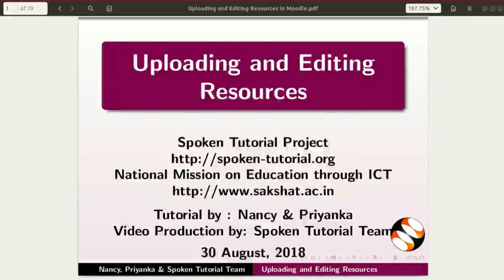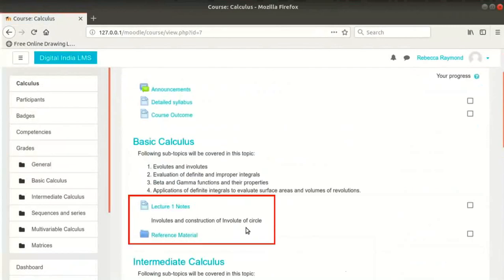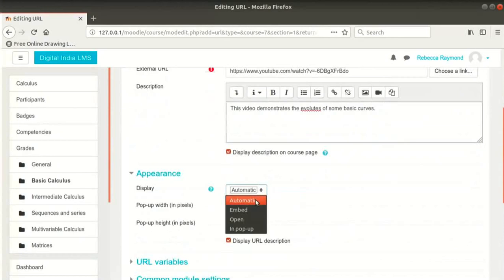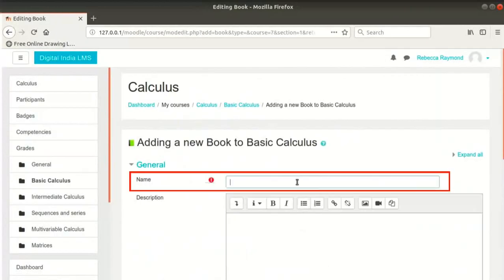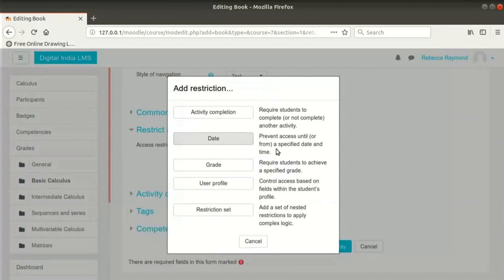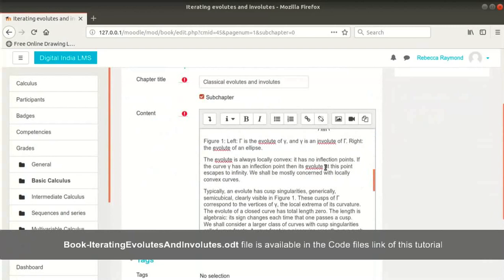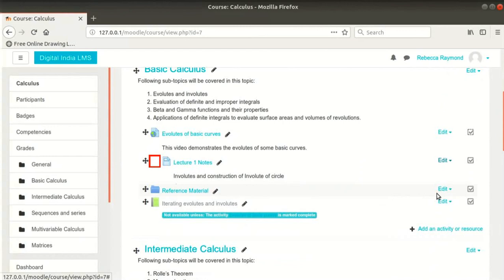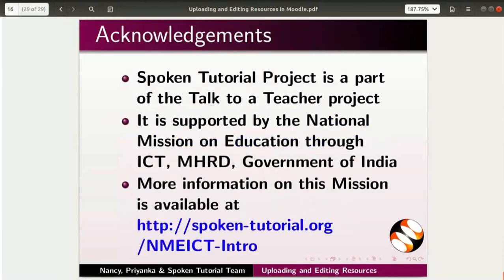Uploading and editing resources in Moodle - English